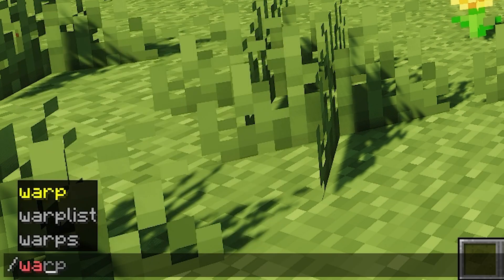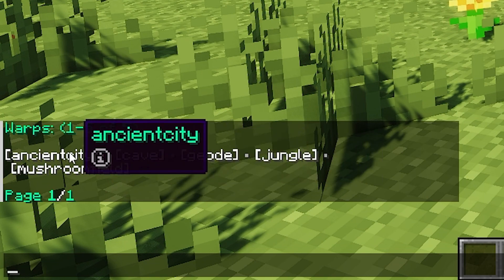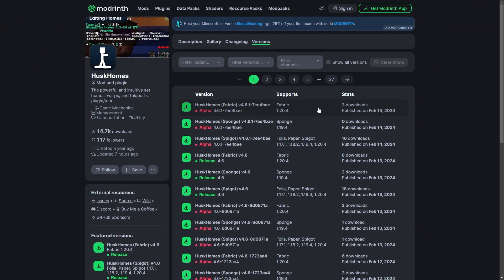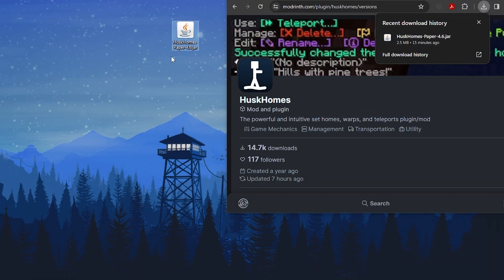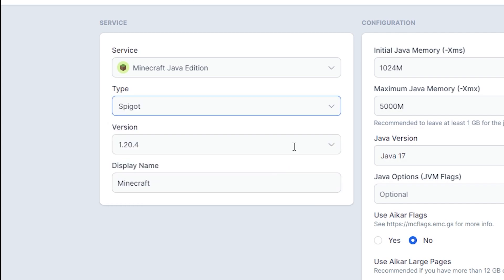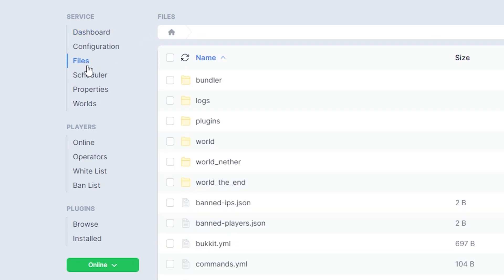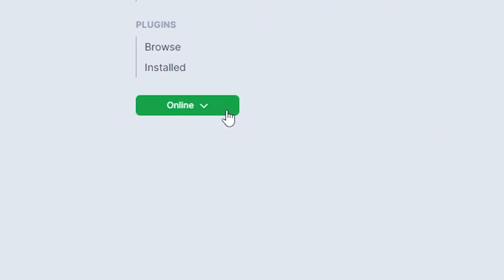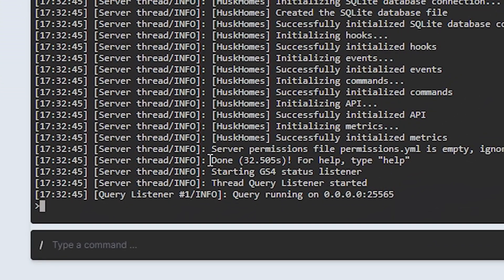How to Set Homes and Warps On Your Minecraft Server! - Minecraft Java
In this video, we show you a plugin that adds all the teleportation commands you need for your server!

Timestamps:
0:00 Intro
0:11 Features
0:42 How to Download
1:05 How to Install
2:04 Outro